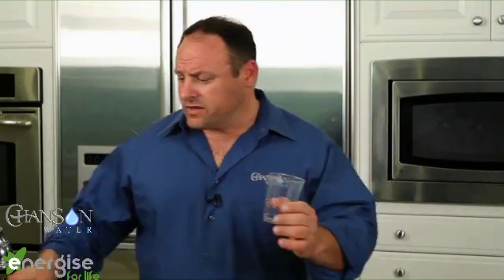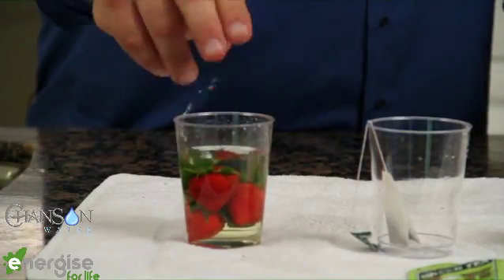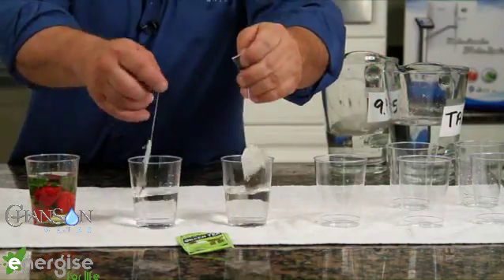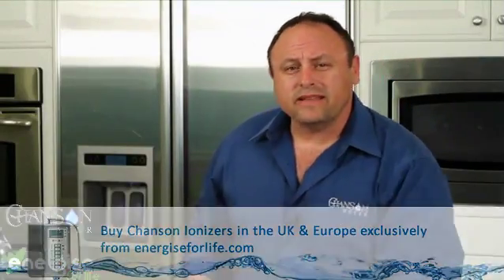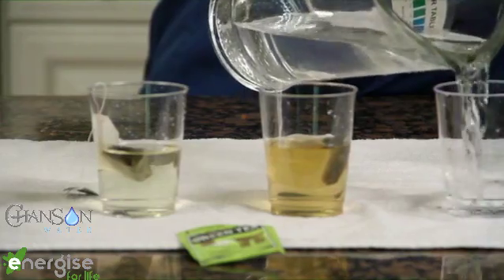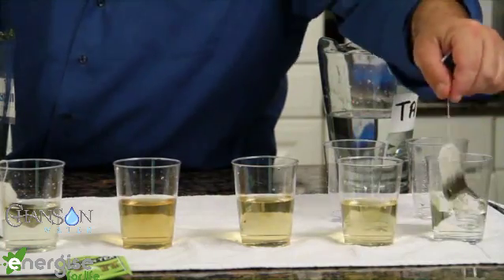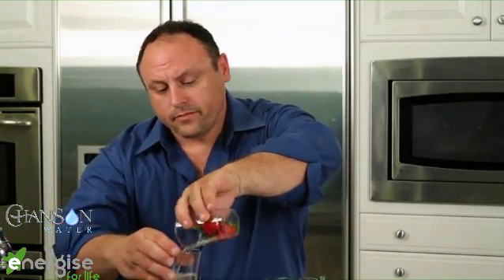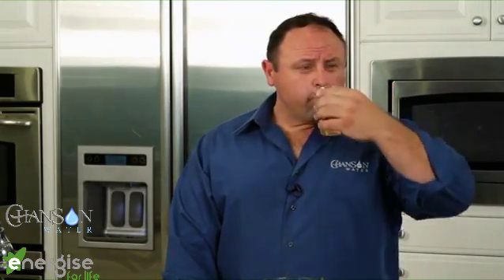Hexagonal Water: Why Ionized Water (Hexagonal Water) is More Hydrating!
An amazing read on hexagonal water and why ionized water is more hydrating than other waters

Don't let 50% of your water go to waste -- This could just be what you need to get the most out of your alkaline diet!

Ronnie Ruiz of Chanson Water explains what microclustering is and how ionized water is more hydrating than normal water.